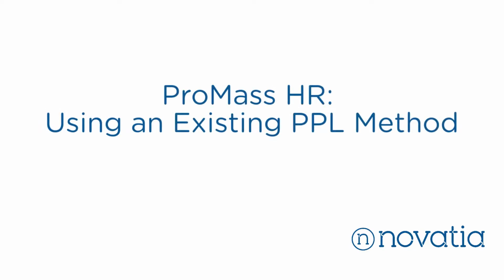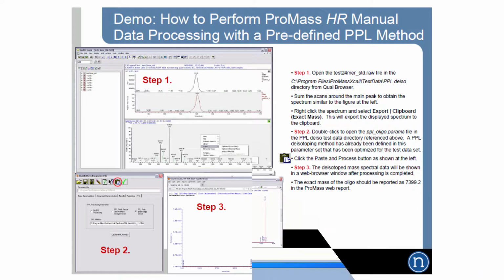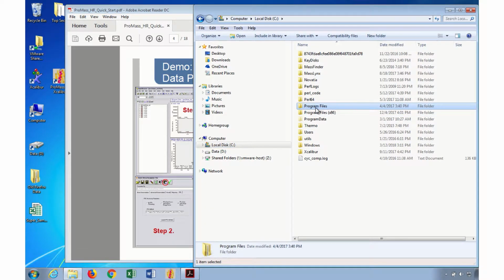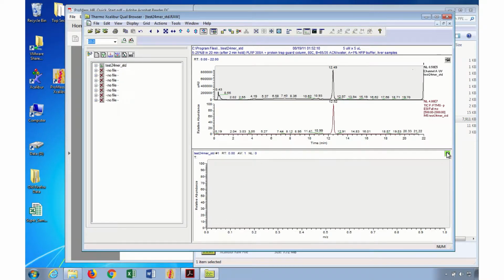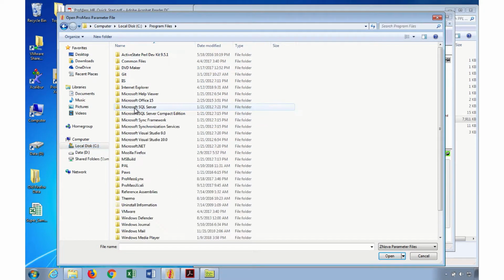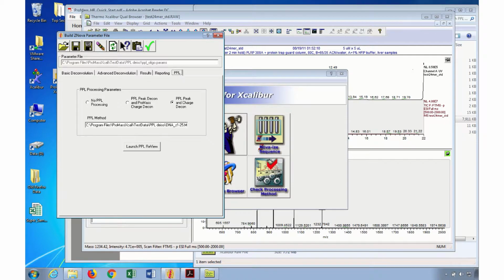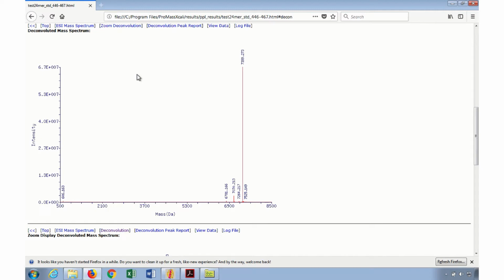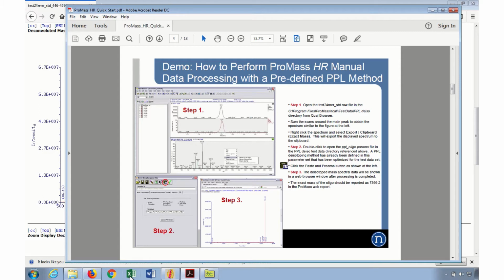ProMass HR: Using an Exising PPL Method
This first video in Novatia's series on how to use ProMass HR explains  its most basic applications. We'll show you how to use ProMass HR using pre-made methods. Once you've got that down, you can move onto creating and using your own ProMass HR methods.

0:37 - Finding and exporting a spectrum
1:17 - Opening a PPL method in ProMass HR
1:55 - Viewing the de-isotoped spectrum
2:07 - Tips about de-isotoping